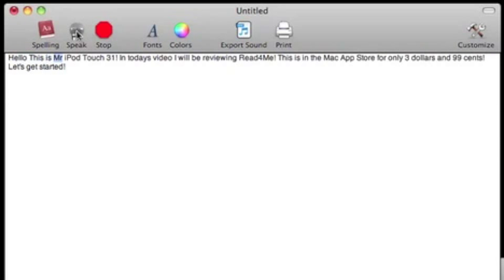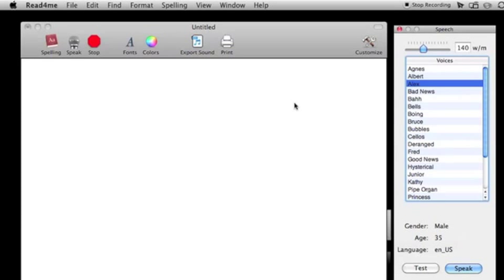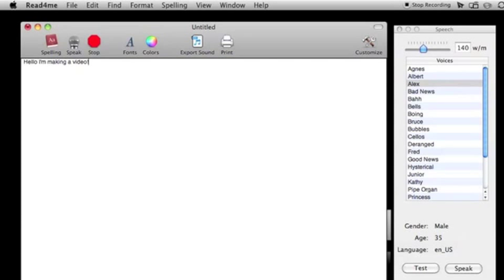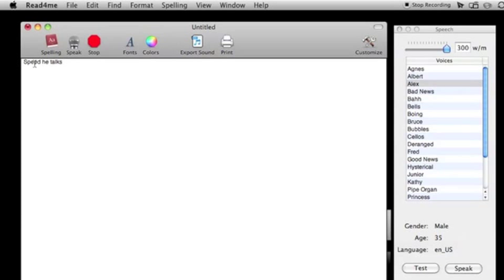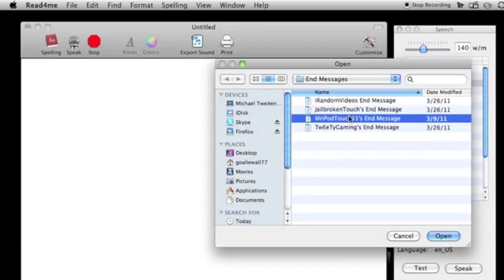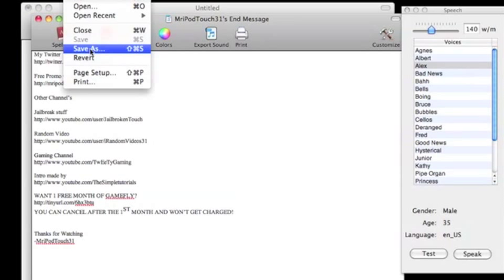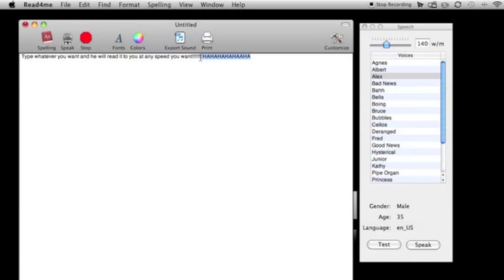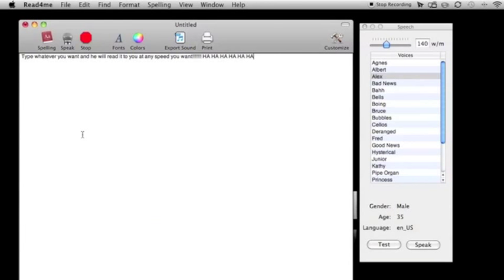Read4me Mac App Review and Giveaway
Read4me for Mac is an awesome app in the Mac App Store! Reads anything you want!

NO PROS AND CONS FOR APP REVIEWS

Other Channel's

-MriPodTouch31